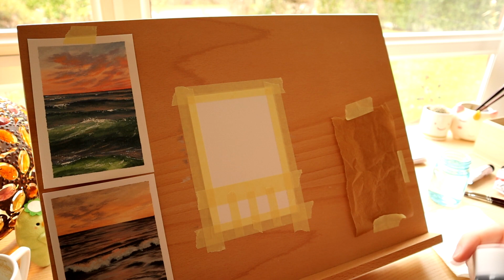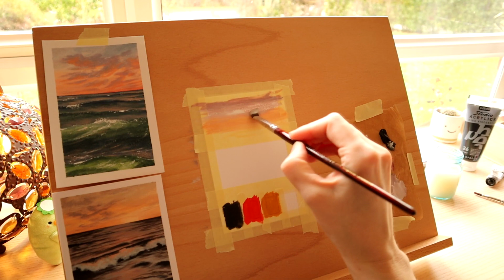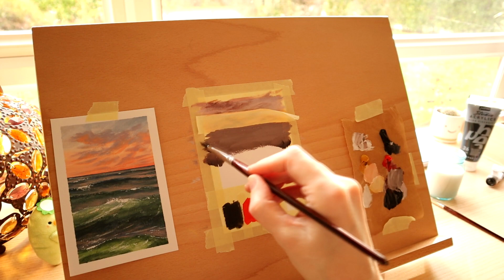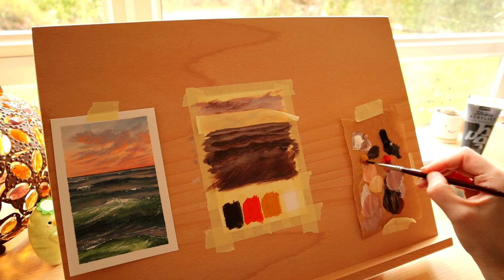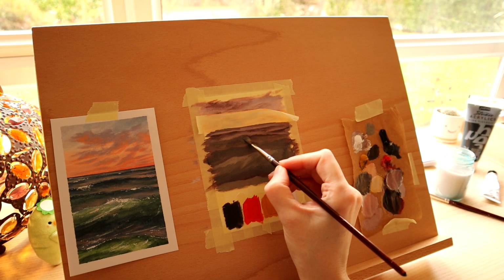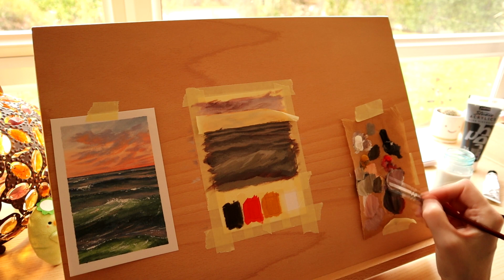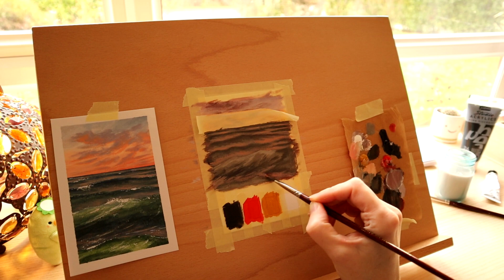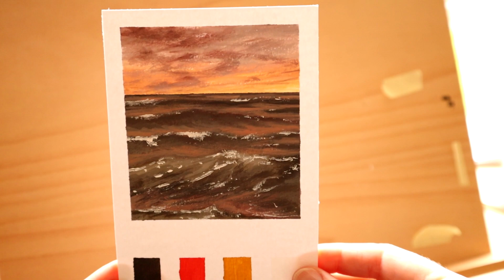Can I paint water without blue or green? | Zorn Palette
Today I'm talking about limited paint palettes, in particular the Zorn palette, which comprises of just black, white, vermilion red and yellow ochre and taking those 4 colours to try and see if I can re-paint one of my recent sea paintings. Not being able to use blue or green to create cool watery colours is really challenging, but also a lot of fun and helps me develop my ability to look at contrast in my paintings instead of just relying on colour.

If you'd like to follow my 100 day art project over on Instagram head
If you'd like to see more of my work please

This video is not sponsored, all products are purchased and views are my own. Artwork copyright Laura Eccleston.